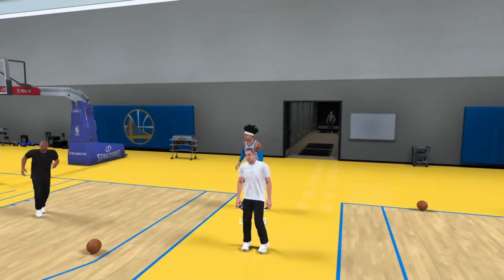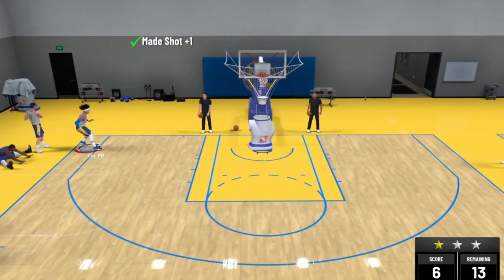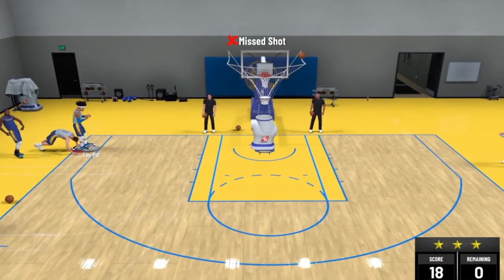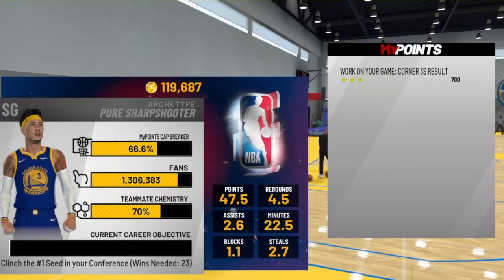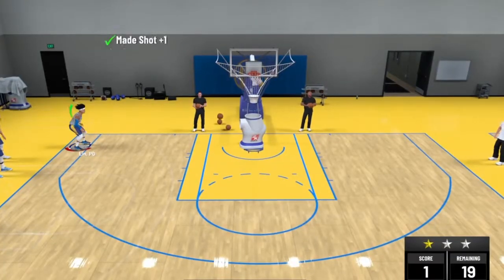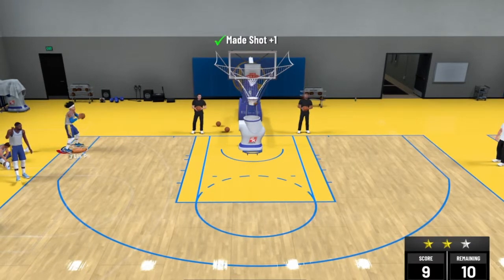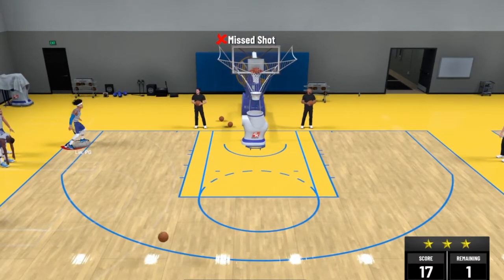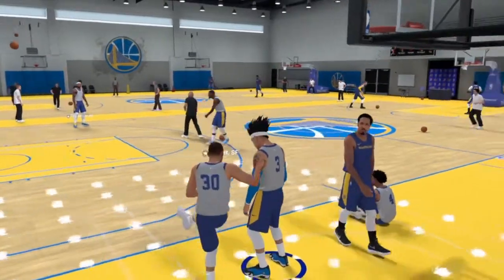NBA2K19 | Hall of Fame Corner Specialist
As I'm giving you a video on the corner specialist Hall of Fame badge towards the Sharpshooter build the corner shot is the most closest 3-point shot in the game width and diameter towards the basket this badge will single-handedly up your game play as a all-around shooter I hope you enjoy I tried and I made something work I appreciate your time and effort coming back onto this page hit that like And subscribe button and I will be keep on coming over more the next one will be Limitless range see you until then.